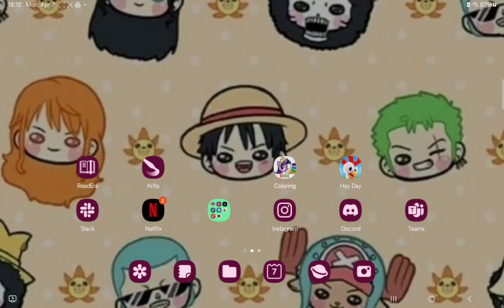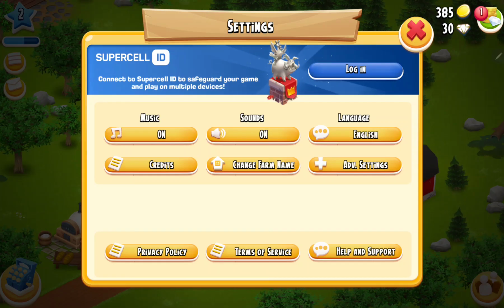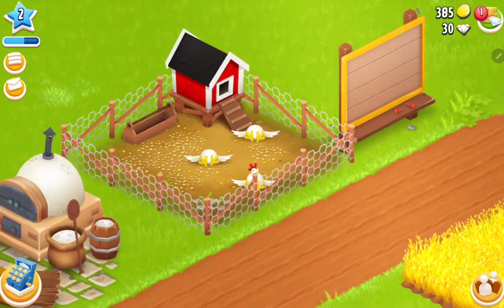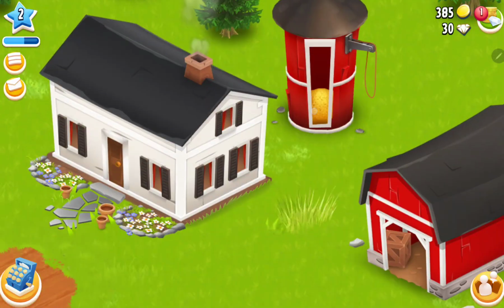How to turn off the sounds on Hay Day?